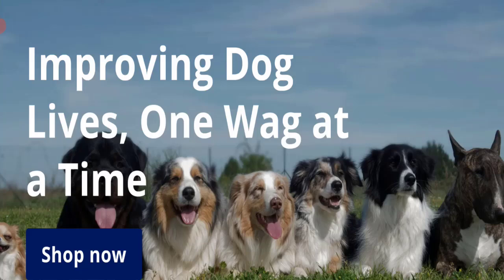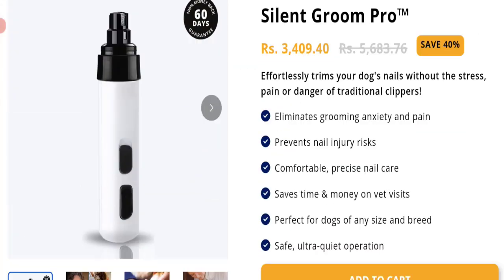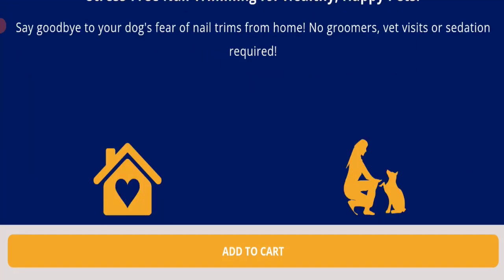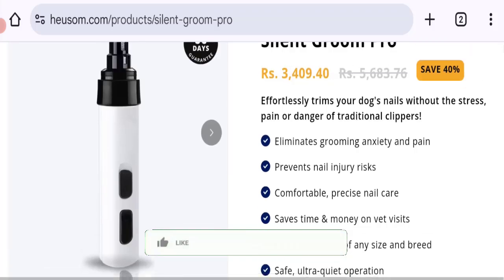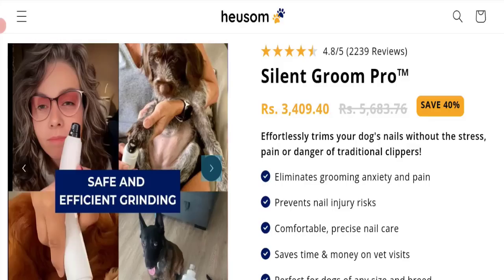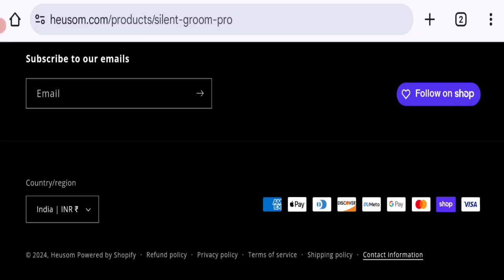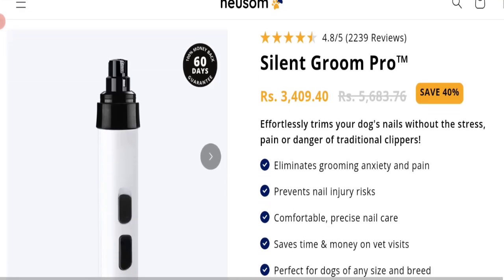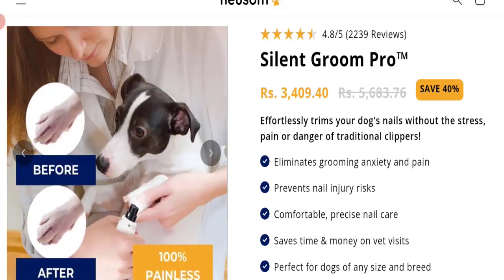Heusom Reviews (Oct 2024) Is It a Legit Seller? Watch Video Now!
Do you want to know about Heusom Reviews? Watch this video till end because in this video you will get to know about the legitimacy of the site.

1. How to Refund on PayPal? Step-By-Step Guide on the Refund Policy

2. How to get a refund for a fraudulent credit card transaction

3. How to check whether a product is genuine or not?